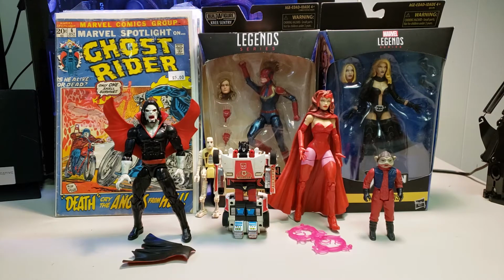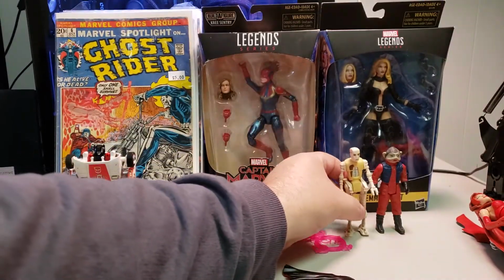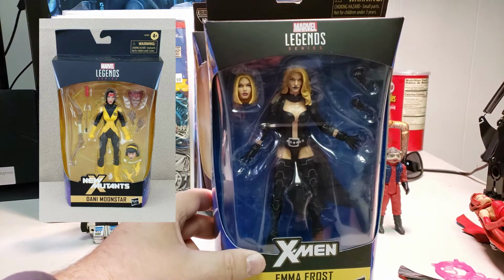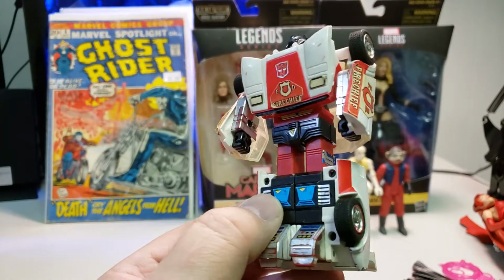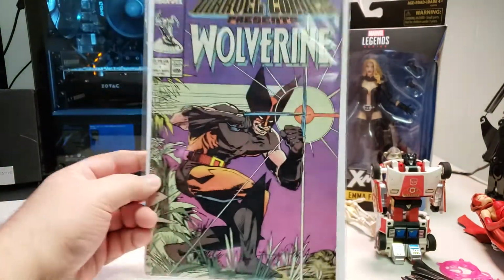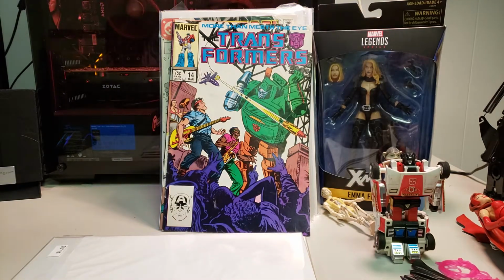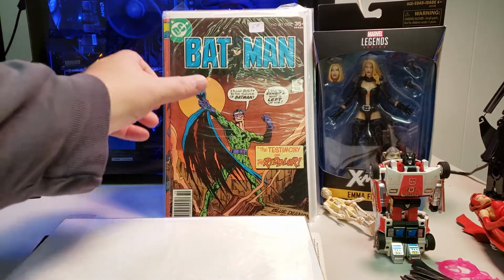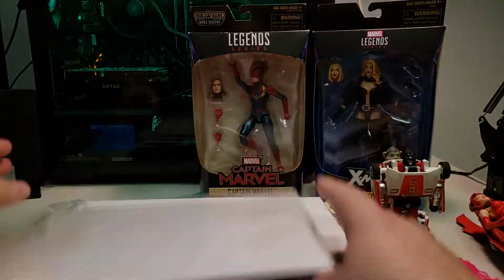Chicago Toy Show 2019 Comic & Toy Haul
I talk a little about my recent toy and comic haul from this fall 2019's Chicago Comic Show.